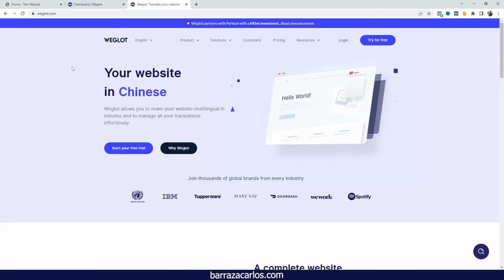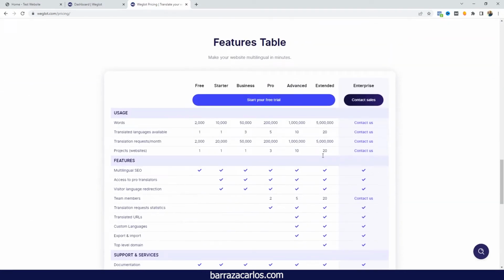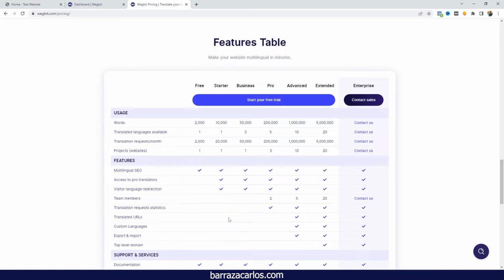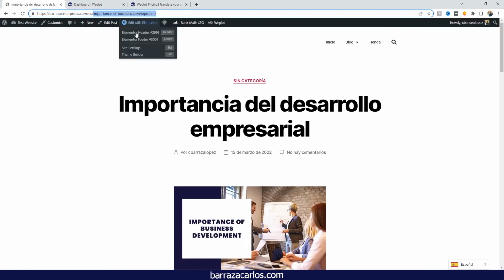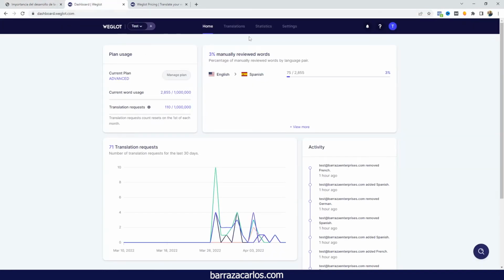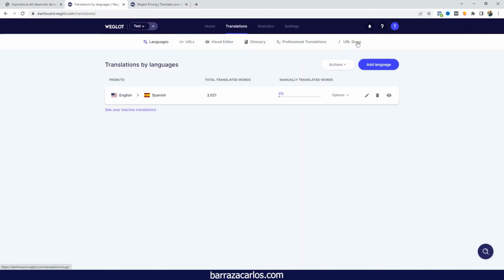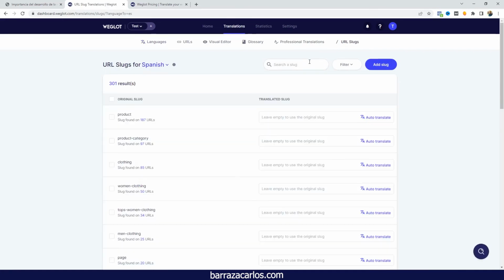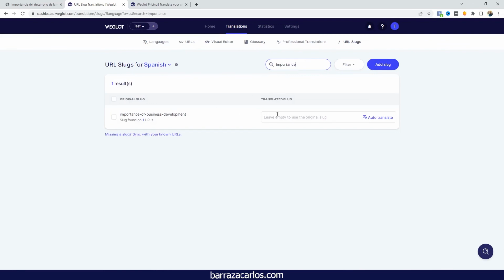⭐ Weglot URL Translation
Hello Youtubers,

In order to find out more about how Weglot URL Translation and to know how to increase your website traffic internationally in your Wordpress website you can

✅ Do you have a small and simple website? Translatepress is an option.

This video is showing info about how Weglot URL Translation, and I try to cover the use of the multilingual Wordpress plugin
Weglot URL Translation video timeline so you can fast forward to your specific topic.
00:00 - Weglot URL Translation
01:30 - Translating the URL Slug of Wordpress
If you wish to discover more about Weglot URL Translation I advise you to take a look at our various other videos
Now that you have viewed our YouTube video about Weglot URL Translation did it helped?
Please like the vid to help your friends searching for weglot review or wpml review :)